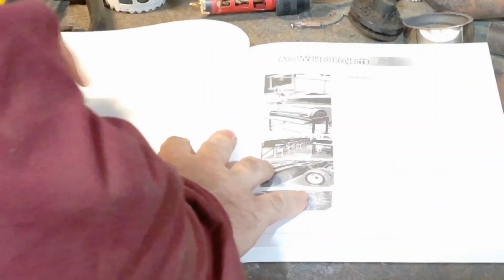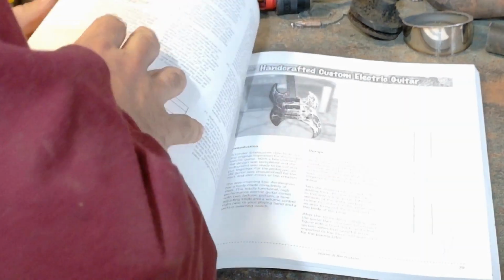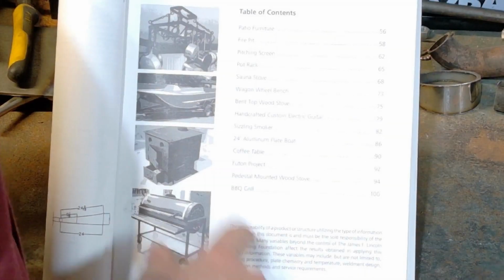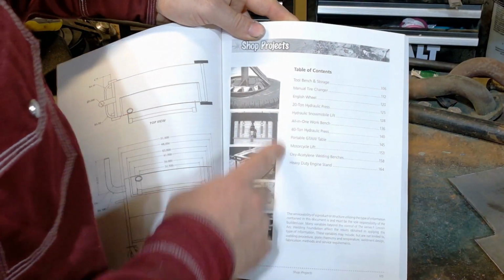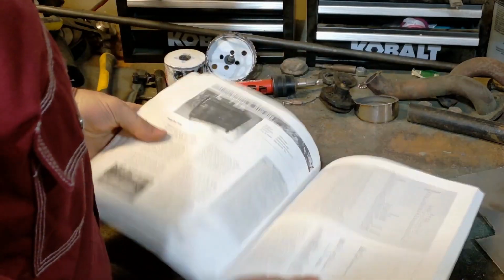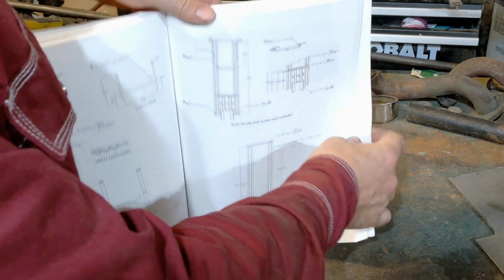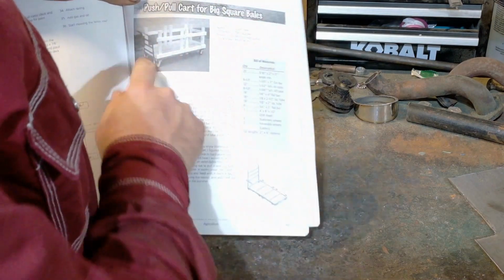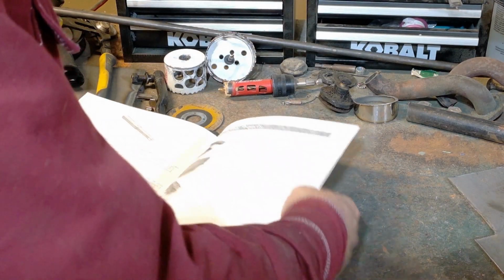DIY Welding Projects. Walk through How to's. Vote on what you want to see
This is a fantastic Book with all sorts of projects for the home hobbyist/DIYER/Challenge seeker.  Vote on which you would like to see